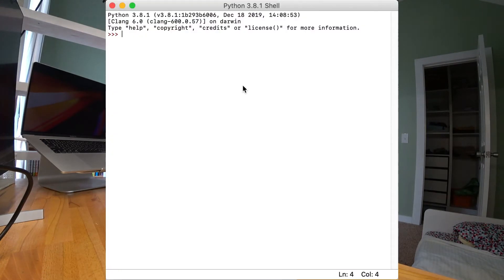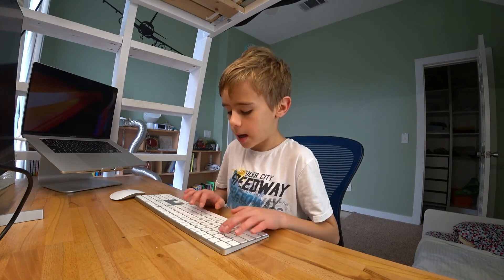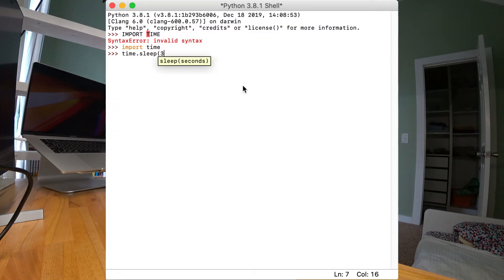Coding For Kids - Recycling Our Code With Modules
In this video we will learn how to use modules in Python.